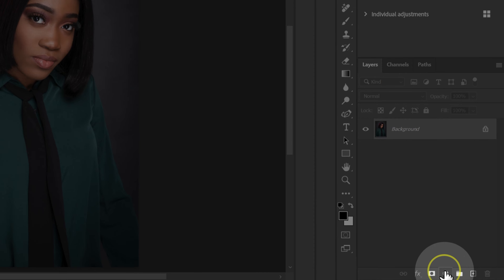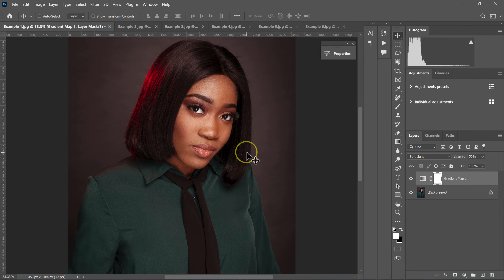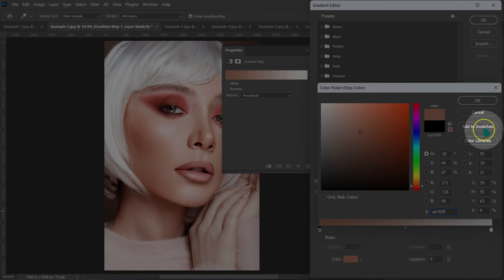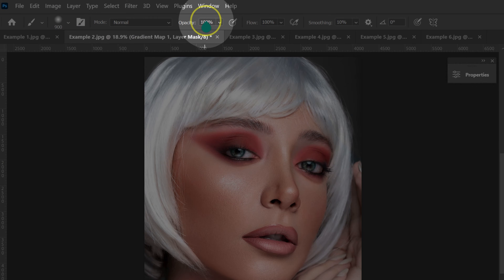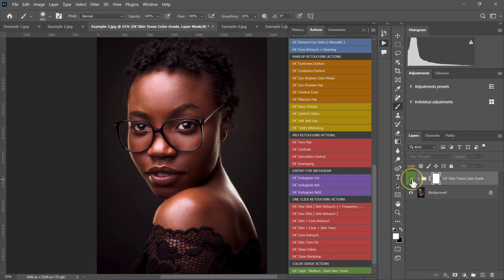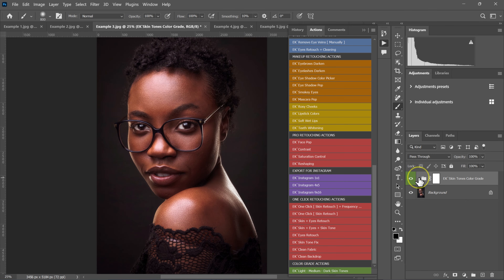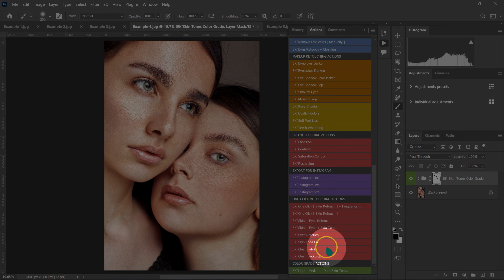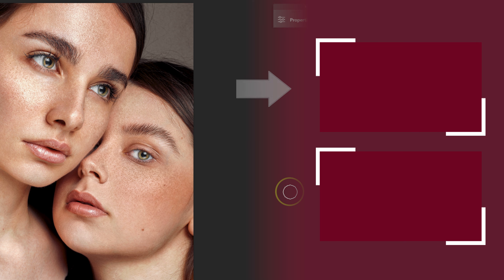Easy and Simple Color Grading to Make Your Photos Pop in Photoshop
In this tutorial,  you'll learn how to make your photos look better using this easy and simple color grading method. I'll show how to effortlessly achieve AMAZING skin tones for all models in Photoshop with just a few clicks.

CHECKOUT ▶ GEAR I USE FOR PHOTOS & VIDEO

Table of Contents:
00:00 - About this Tutorial
00:15 - Color Grading Dark Skin Tones
02:40 - Color Grading Light Skin Tones
05:02 - One Technique, All Skin Tones: Consistent Color Grading
09:57 - Download Skin Tone Pack